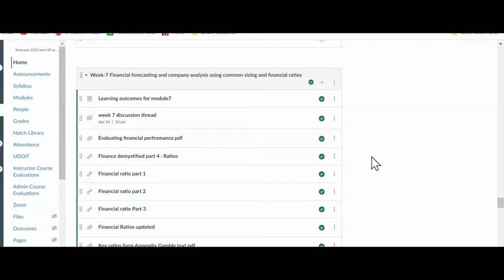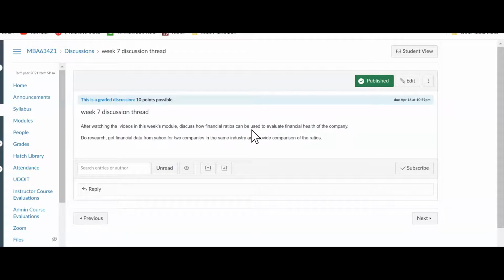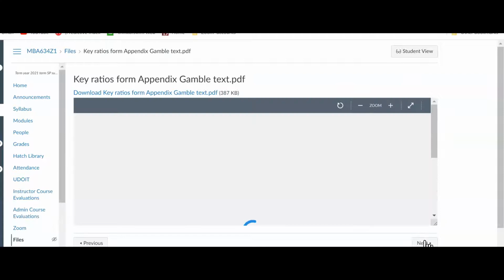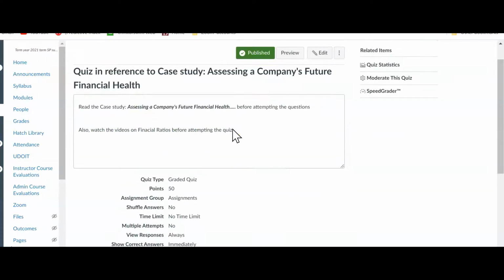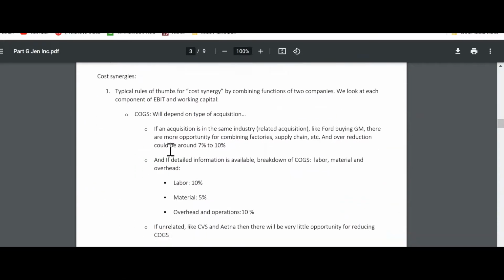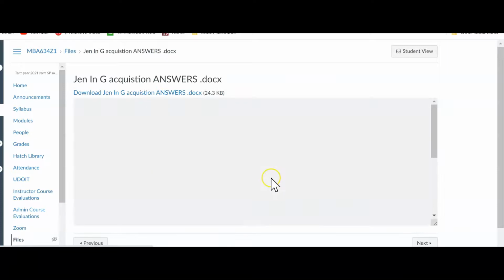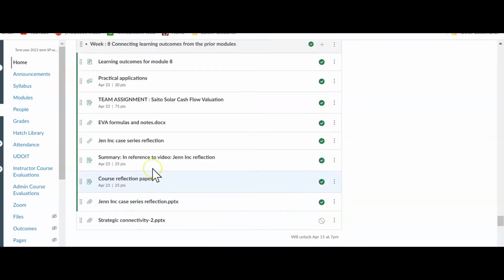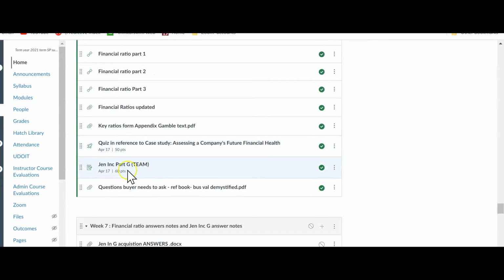Mba 634 week 7 module overview